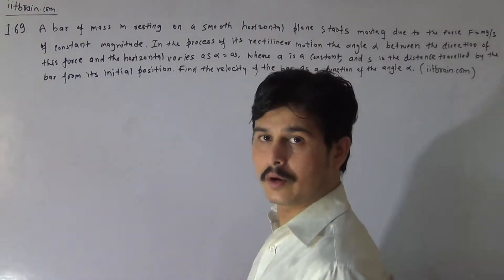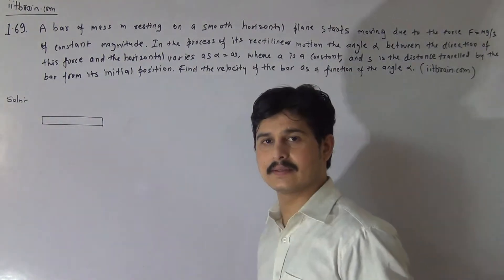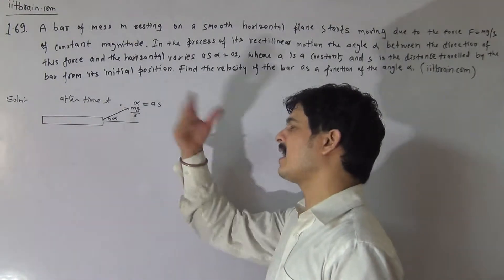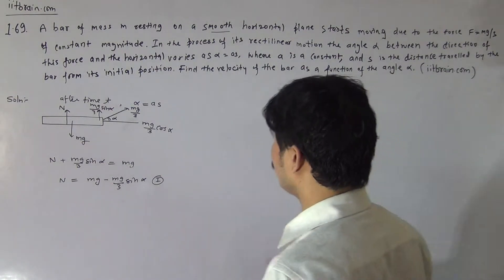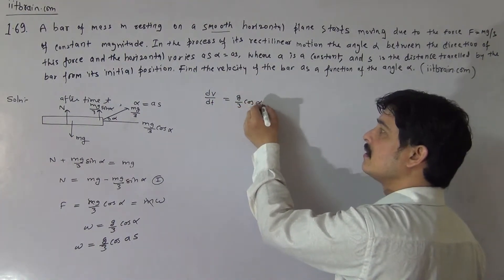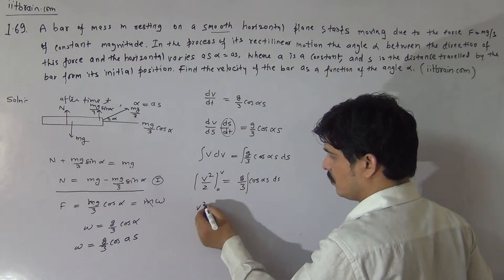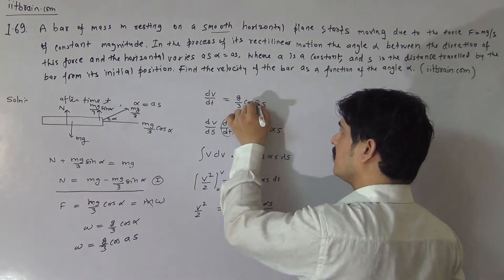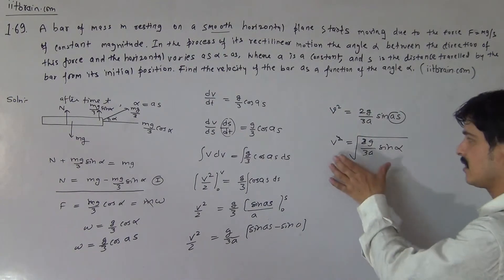I E Irodov problem 1.69 | Irodov solution by Joshi Sir | IIT-JEE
I E Irodov problem 1.69 A bar of mass m resting on a smooth horizontal plane solution by Manish sir